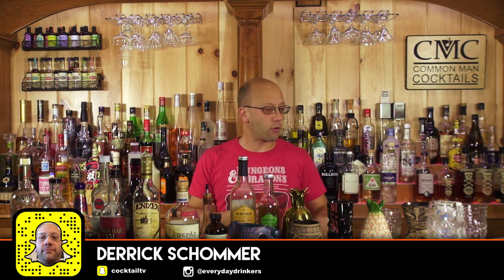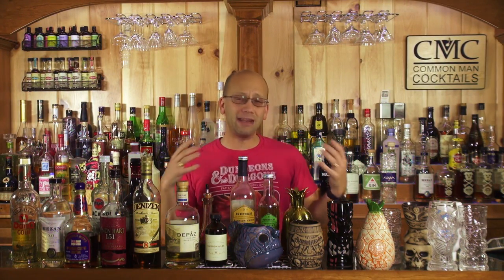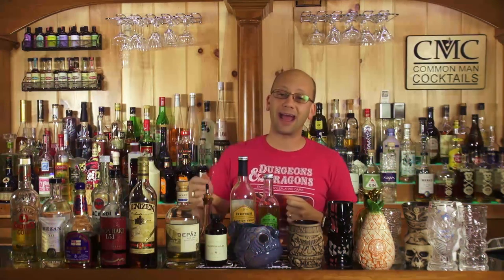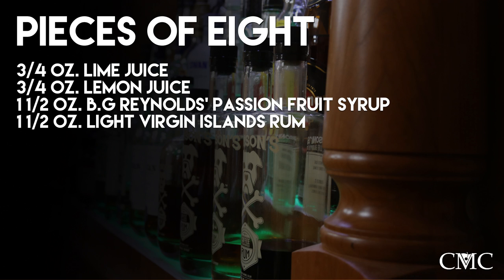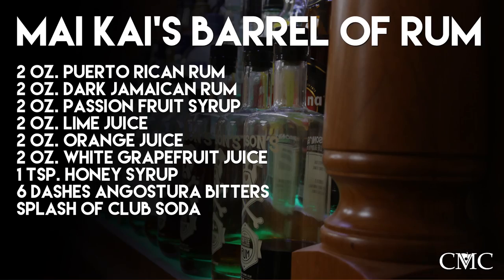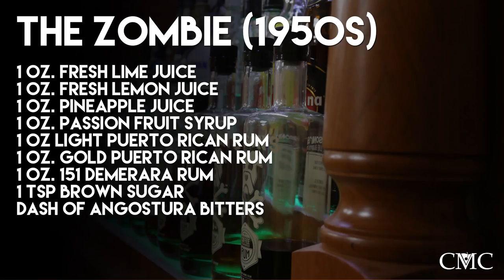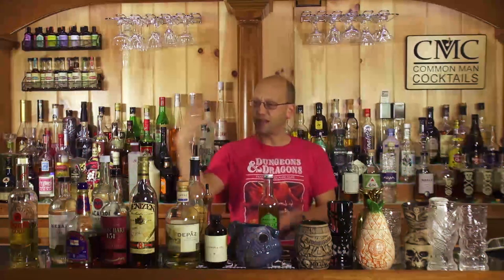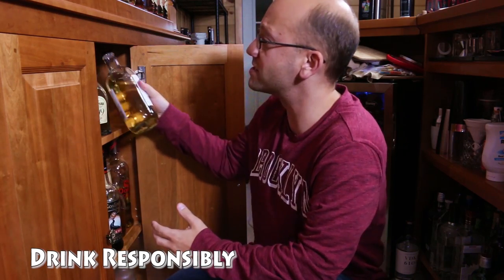5 of The Best Tiki Drinks To Learn & Master 🍍 / Tiki 101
Here are five tiki drinks to learn and master, share with friends and have at themed parties. Tiki Pop culture has never been closer to your own home bar than these five beautiful tiki drinks.

Here are your drinks:

The Mai Tai (1944)
1 oz. Fresh Lime Juice
0.5 oz. Orange Curacao
0.25 Orgeat Syrup
0.25 Simple Syrup
1 oz. Dark Jamaican Rum
1 oz. Amber Martinique Rum
(or 2 oz. merchant reserve)

Pain Killer
2 oz. Pusser’s Rum
4 oz. Pineapple Juice
1 oz. Orange Juice
1 oz. Cream of Coconut
Grated Nutmeg Garnish / Pineapple Wedge

Pieces of Eight
3/4 oz. Lime Juice
3/4 oz. Lemon Juice
1 1/2 oz. B.G Reynolds' Passion Fruit Syrup
1 1/2 oz. Light Virgin Islands Rum (I’d use Pusser’s)

Mai Kai's “Barrel of Rum”
2 oz. Puerto Rican Rum
2 oz. Dark Jamaican Rum
2 oz. Passion Fruit Syrup
2 oz. Lime Juice
2 oz. Orange Juice
2 oz. White Grapefruit Juice
1 tsp. honey syrup
6 Dashes Angostura Bitters
Splash of Club Soda

The Zombie (1950s)
1 oz. Fresh Lime juice
1 oz. Fresh lemon juice
1 oz. Pineapple Juice
1 oz. Passion Fruit Syrup
1 oz Light Puerto Rican Rum
1 oz. Gold Puerto Rican Rum
1 oz. 151 Demerara Rum (Lemon-Hart / Hamilton, etc.)
1 Tsp Brown Sugar

Shake strain with crushed ice, garnish with mint sprig

Drink Responsibly.